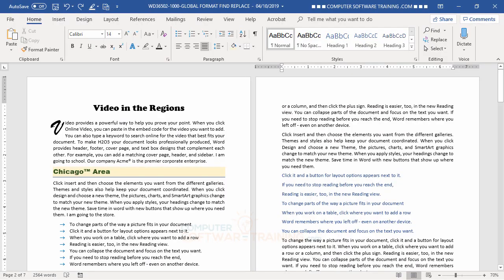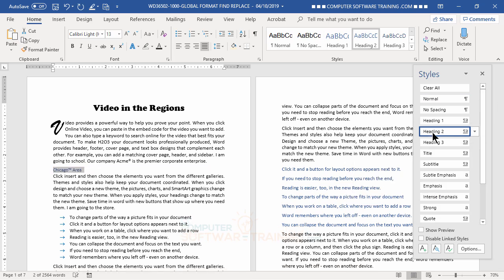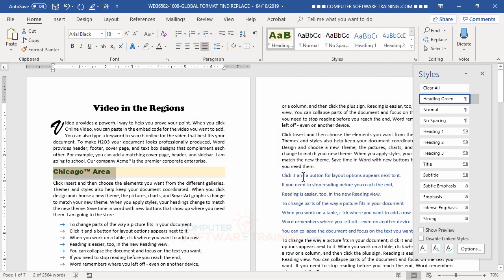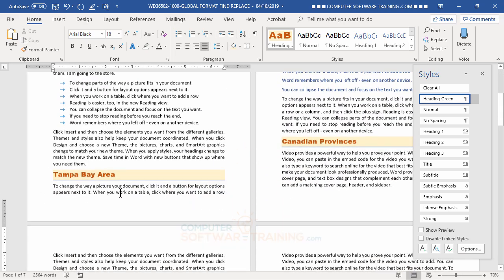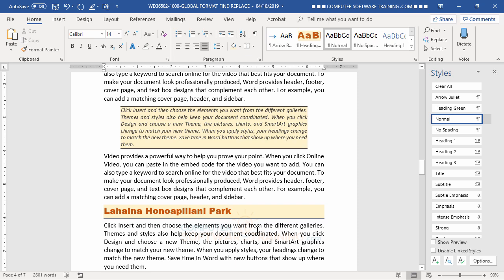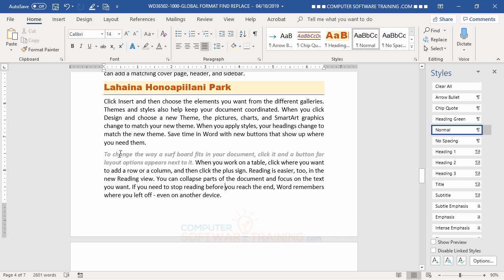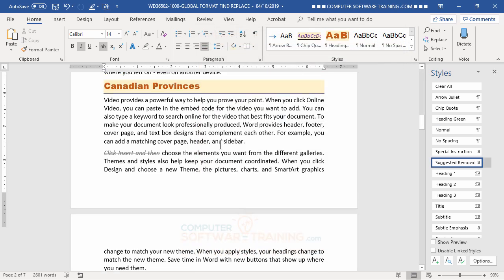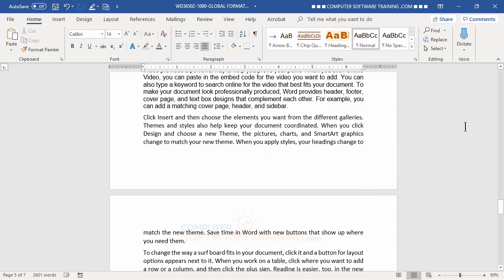WD-01-20 — Quick Style Formatting: Fast, Consistent, and Professional Document Styling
In this Microsoft Word Classes video, we explore Quick Style formatting — a powerful feature that helps you apply professional, consistent styling to your documents with just a click. Beyond the basics of a typical Microsoft Word course, this session dives into using the Quick Styles gallery, that handy floating window that appears when text is selected, offering instant access to pre-defined style sets like headings, titles, subtitles, emphasis, and more. You’ll learn to customize existing styles, create your own new Quick Styles, and modify style attributes such as font, size, color, spacing, and alignment to match your brand or personal design preferences. We also cover how to update styles across your entire document instantly, ensuring changes are applied globally without manual reformatting. In Microsoft Word online, mastering Quick Styles helps maintain visual consistency when collaborating and reduces errors from inconsistent formatting during live edits. Advanced Microsoft Word tutorial sessions emphasize Quick Styles for creating corporate reports, academic papers, and proposals where a unified, polished look is essential. Mastering how to make a Microsoft Word document look professional and reader-friendly starts with using these smart style shortcuts. By the end of this video, you’ll be able to transform plain text into beautifully formatted content quickly, maintain branding standards with ease, and deliver documents that look cohesive and high-quality every time.
📊 Explore Our Complete Microsoft Word Course Lineup